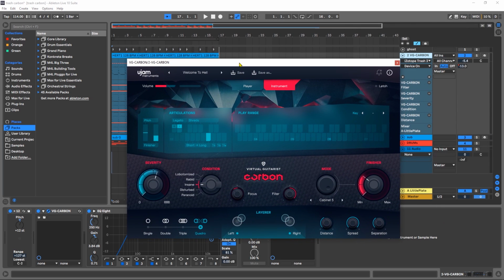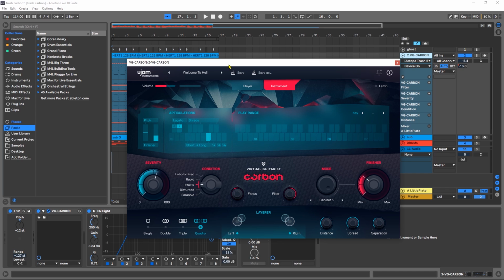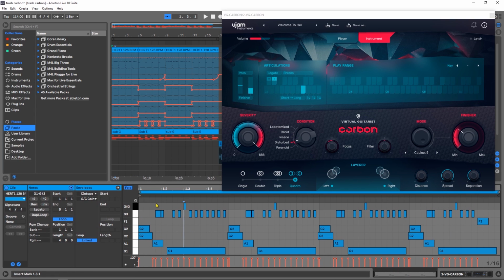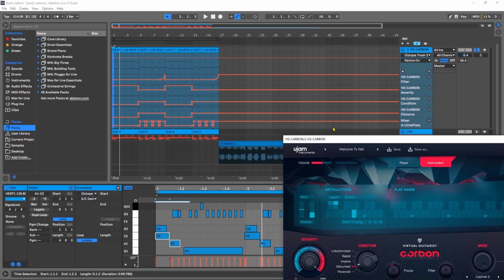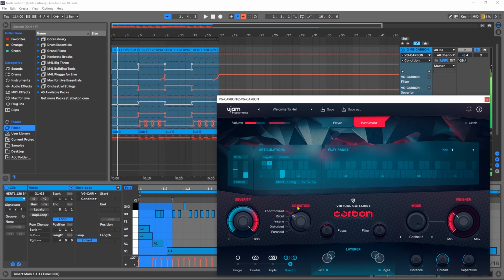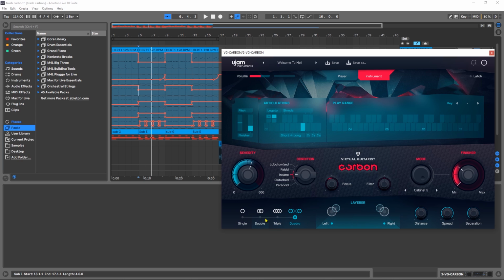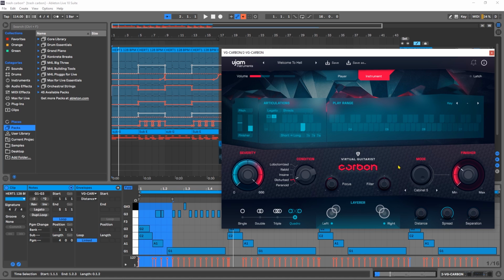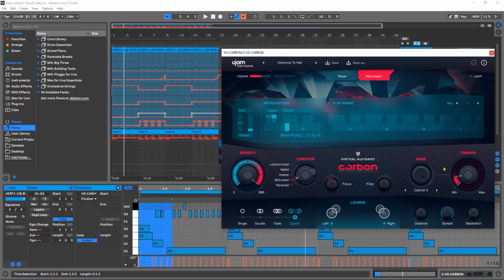Free VST Plugin | Carbon by UJAM | Electric Guitar VSTi Instrument Tutorial & Review of Key Features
In this video tutorial, Joshua Casper shows you how to use Carbon by UJAM in instrument mode and automate its parameters to get some very interesting results as well as a general review of its key features.

Fro the entire month of September 2020, with any purchase from Plugin Boutique you will get 2 VST Plugins added to your cart absolutely free! You will get Carbon from UJAM, which is a massive electric guitar virtual synth. In addition to Trash 2 from iZotope, which is a world-class saturation and distortion vst plugin effect.

Add Heavily Distorted Sounds to your Production

FREE WITH ANY 1 x PURCHASE

(Offer ends 30th September 2020)

iZotope Trash2

Distort. Mangle. Transform.

Trash 2 is primed for a powerful new era of audio mangling, distortion, and experimentation. Let sonic mayhem ensue.

Key Features

Distort in ways you never dreamed with the Trash module’s 60+ distortion algorithms, perfect for transforming your sound into something never before heard.

Design your own unique distortions, from massive to mild and everything in between, with a new, customizable, multiband Waveshaper.

Let your tracks inhabit any space or object with the new Convolve module. Choose from over 100 impulse responses or load your own to put your bass in a washing machine or your keys in a cave
Find a new voice: make your audio speak and growl with two redesigned Filter modules, each one featuring new vowel formant filters, screaming peaks, node modulations, and more
Start trashing your audio immediately with an extensive new preset library and an ear-friendly Limiter that ensures you can play without fear.

UJAM CARBON

UJAM built CARBON because there was nothing like it – a virtual instrument creating versatile modern “sound-designed” guitar sounds in all kinds of music genres – from the super-quantized accents in electronic music to action-packed big riffs in game soundtracks to subtle vibes in movie scores.

Key Features

Organic, distorted and processed rhythm guitar sounds for electronic music, soundtrack,  rock and other contemporary music genres.
Instrument Mode lets you play a wide range of articulations on an amazing 8-string  guitar, Player Mode comes with inspiring riffs and phrases.
Unique Layerer soundstage combining up to four guitarists for ultimate fatness.
Finisher multi-effect rack combining 20 cutting-edge effect algorithms into 100 presets,  live-controlled or automated by one single knob.